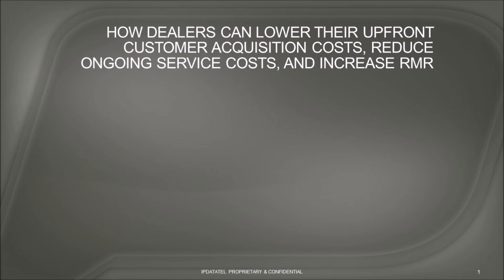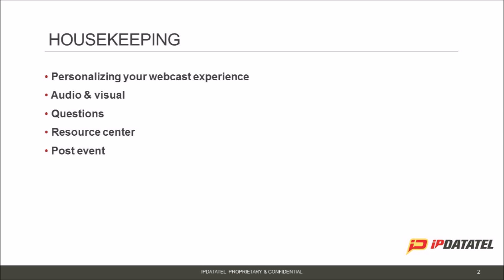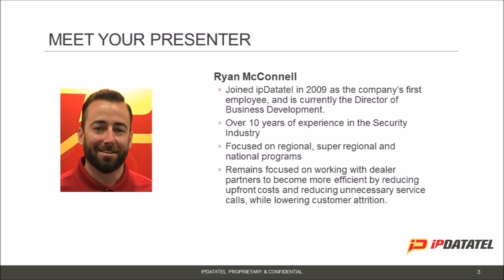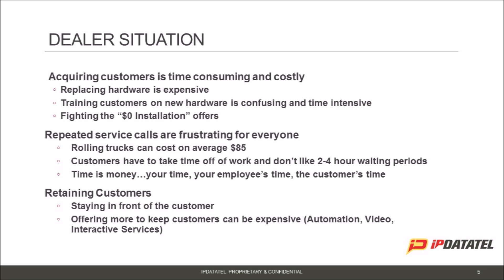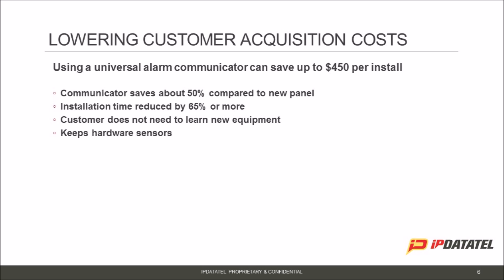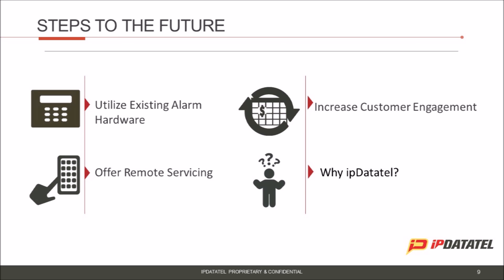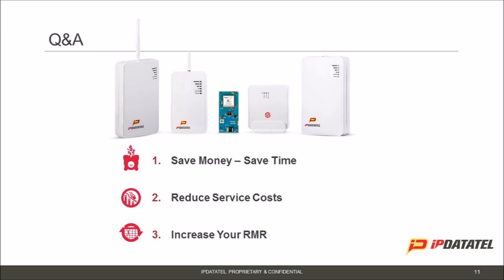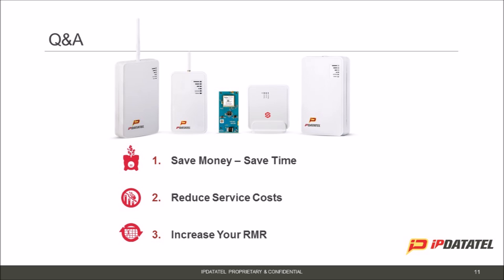How to increase your RMR with ipDatatel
Join us as we explore how dealers can lower their upfront customer acquisition and service costs.  Why Choose ipDatatel?  3 Great Reasons!

• Save Money - Save Time
Save money on your upfront customer acquisition costs.  No need to replace existing alarm panels with ipDatatel universal alarm communicators.
• Reduce Service Costs
Reduce service costs when you eliminate costly truck rolls with remote panel programming.  Time is money…your time, your employee’s time, your customer’s time.
• Increase Your RMR
Increase RMR by offering valuable add on interactive services and home automation.  Allow your customers to control lights, locks, thermostats, garage doors and cameras.